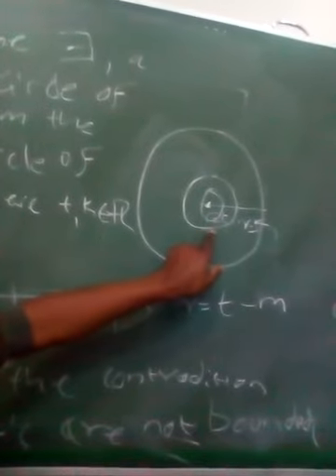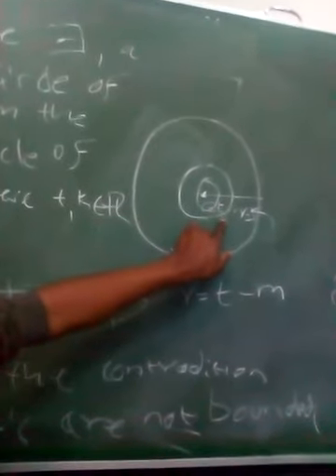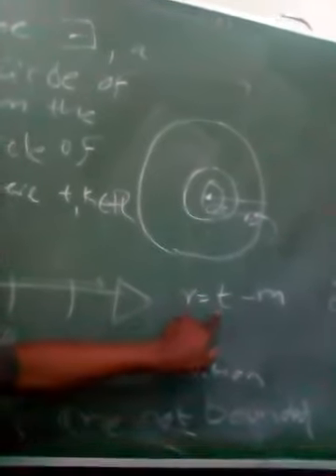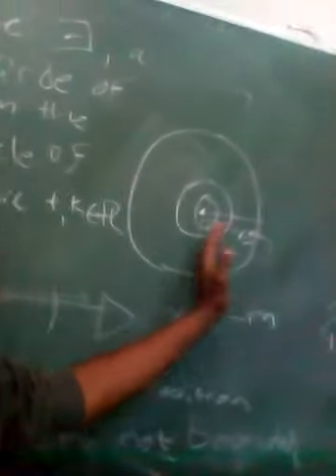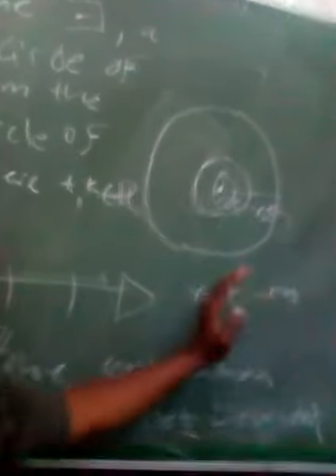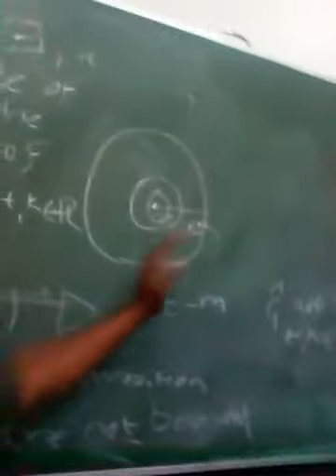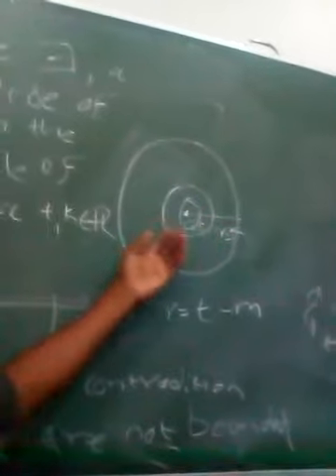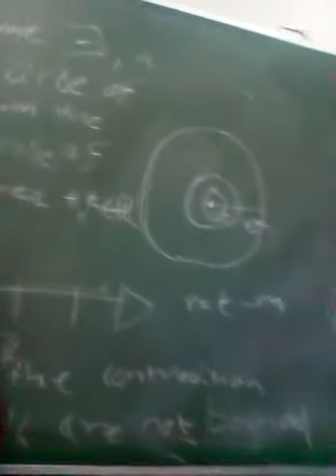How small can a circle be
The aim of this video is to prove using the basic machinery of logic for the real numbers to show that there's no smaller circle in general since a radius is an element of real numbers. The same technique can be used to show that there's no largest circle, but in this video we'll prove that there's no smaller circle (there are infinitely many small circles).